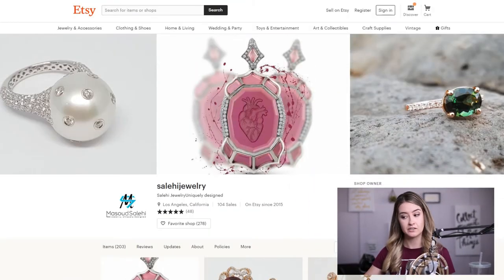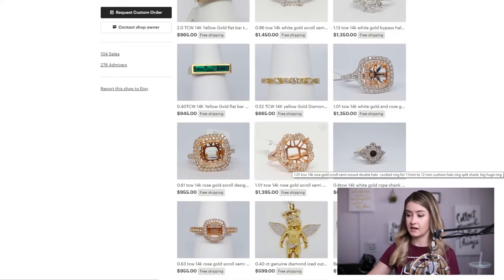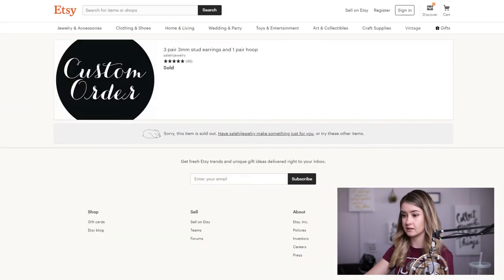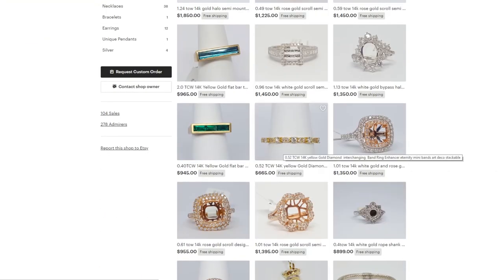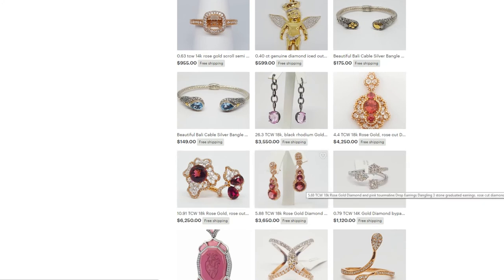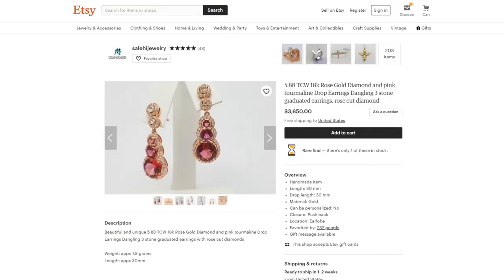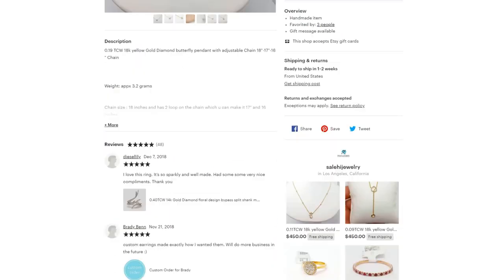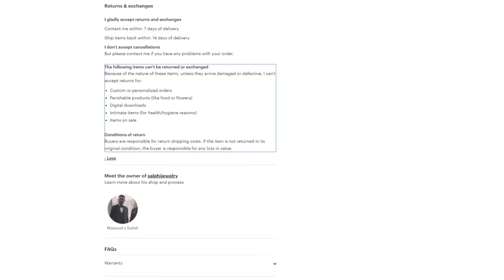Selling $1000+ Products on Etsy - Shop Critique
Hi! My name is Bailey. I am the founder of Ringcrush, and of the "Million Dollar Etsy Shop".  Today we will review an Etsy shop in the Luxury niche. This niche includes jewelry products predominantly over $1,000 in retail value. This niche is solid, growing, and is a wonderful opportunity as there is little competition with unique designs. We will be reviewing mostly how to increase sales in this etsy shop, rather than our usual SEO review. This is an example of a shop that already is making great sales, and is ready to scale to the next level.

I'll teach you how to build your own Million Dollar Etsy Shop!